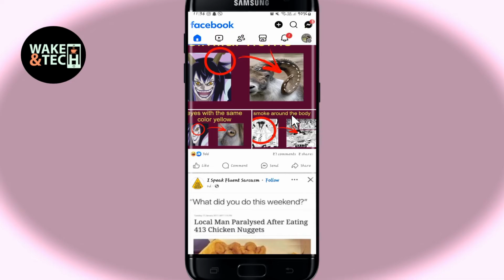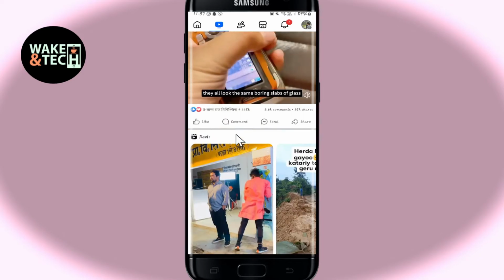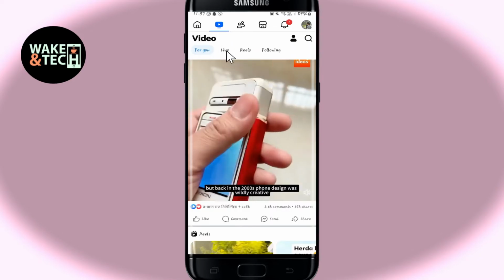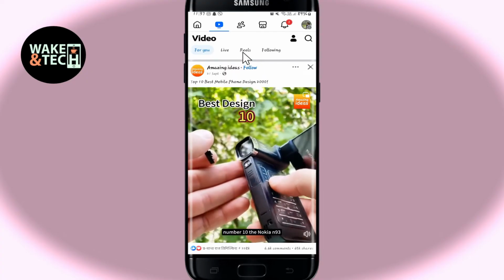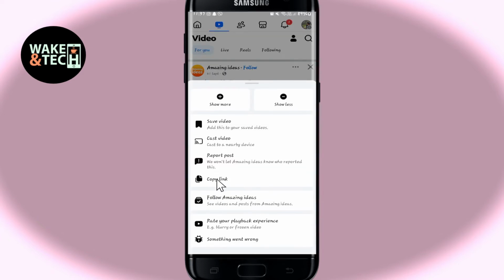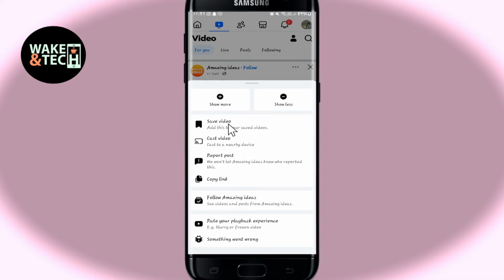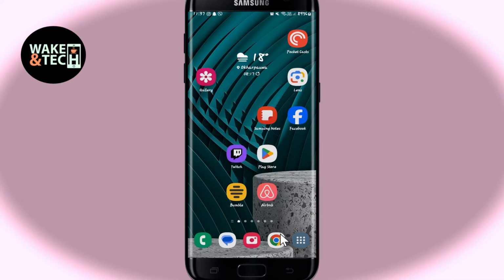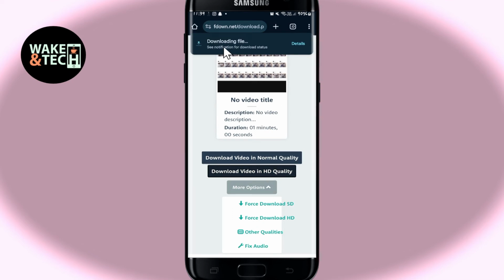How to Download Any Videos from Facebook? Install Any Videos from Facebook on Android 2024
Want to save your favorite videos from Facebook? In this video, I’ll show you the simple steps to download any videos directly from the platform. Whether it’s a funny clip, an inspiring story, or a tutorial, you can easily keep those videos for offline viewing.